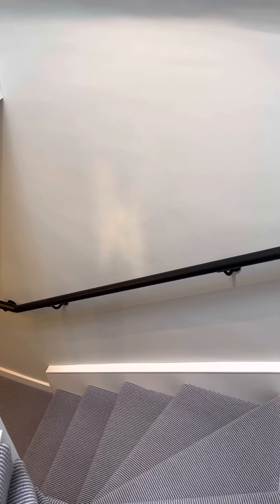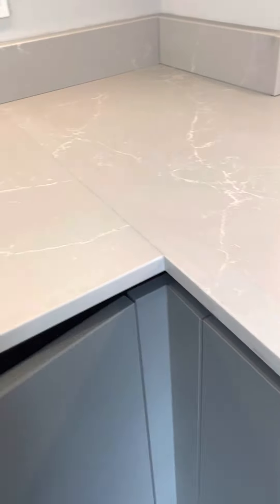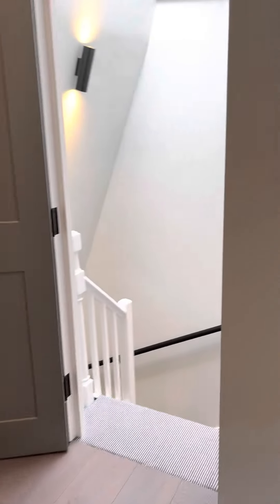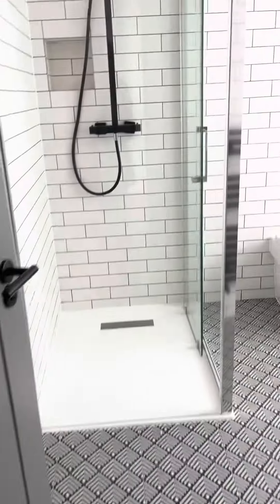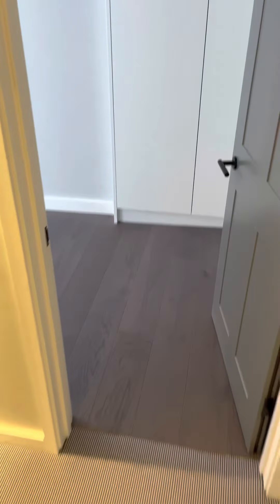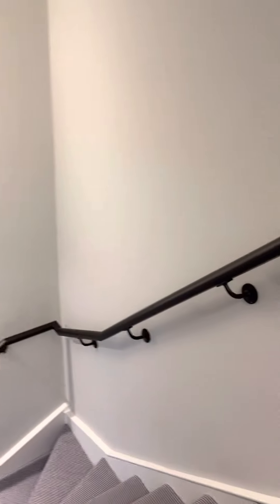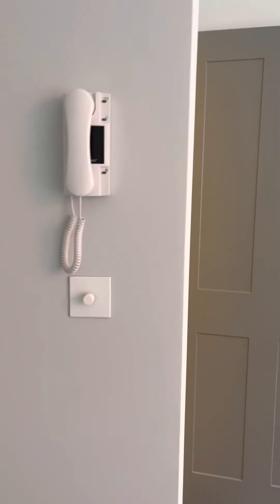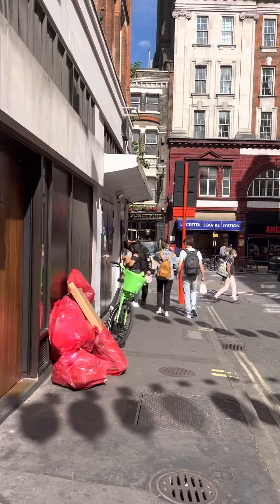Little Newport Street, Soho, WC2H- A two bed, three bath maisonette for rent in Soho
A newly re-modelled and refurbished 2 double bedroom maisonette with an additional study room, spanning over four  floors on the border of Soho and Covent Garden right next to Leicester Square station.